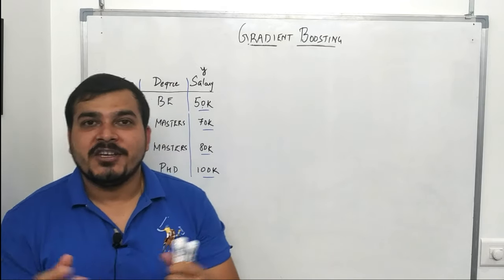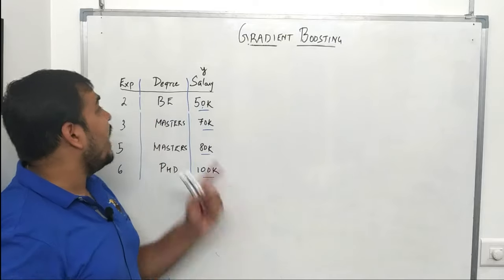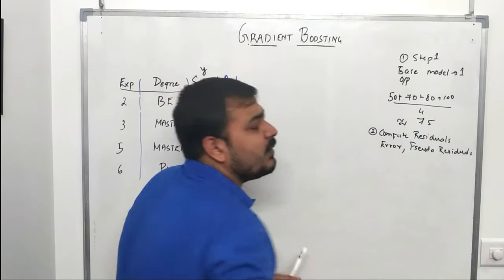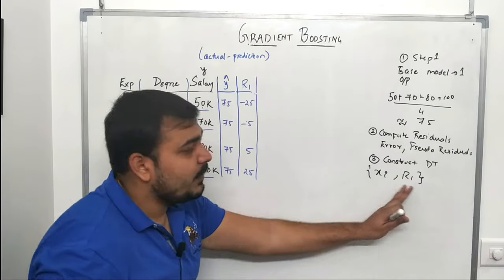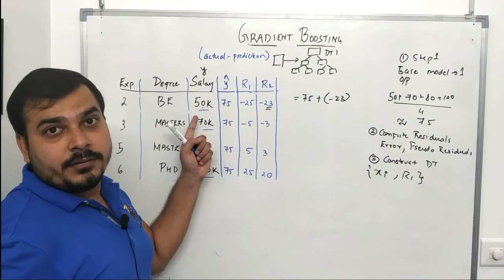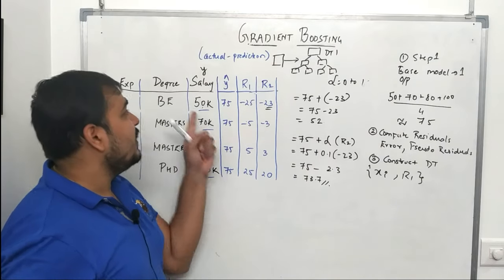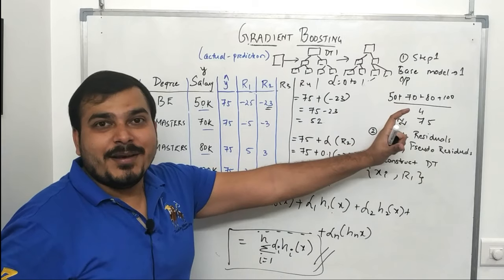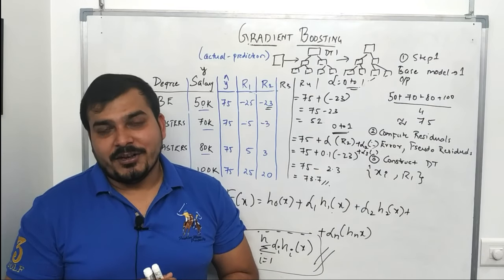Gradient Boosting In Depth Intuition- Part 1 Machine Learning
Gradient boosting is typically used with decision trees (especially CART trees) of a fixed size as base learners. For this special case, Friedman proposes a modification to gradient boosting method which improves the quality of fit of each base learner.